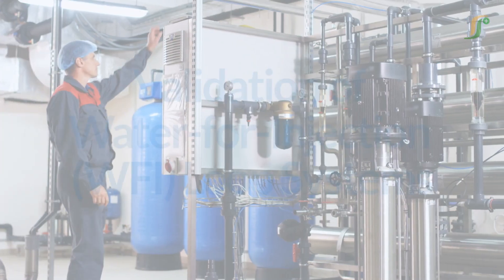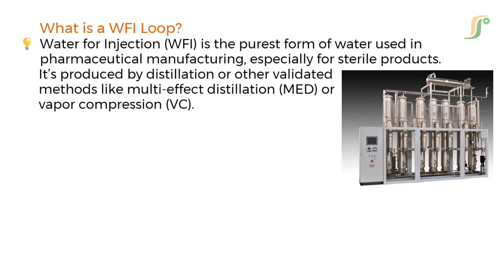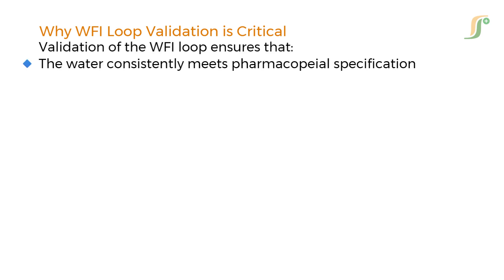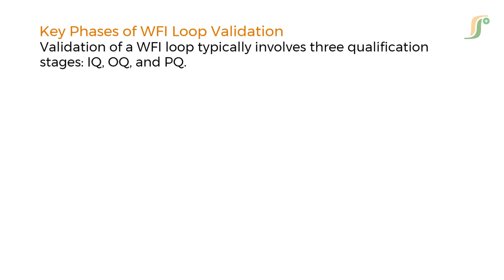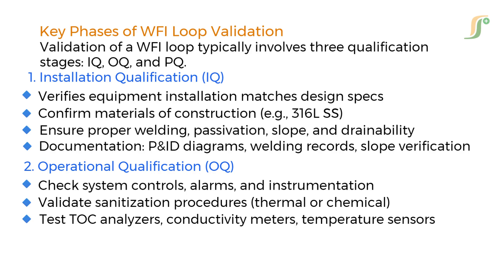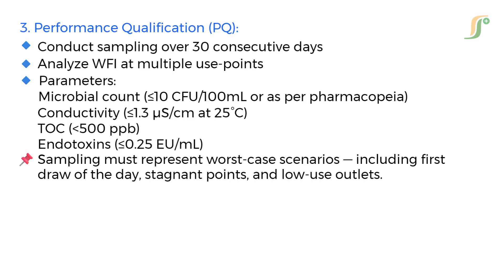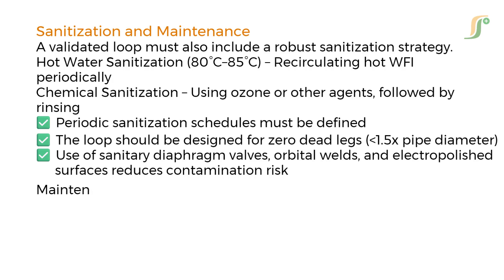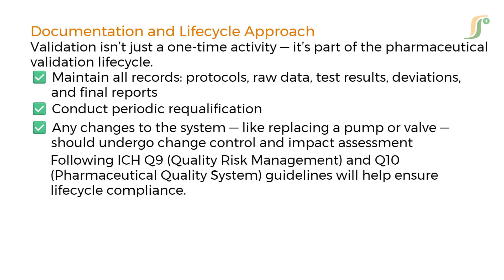Validation of Water for Injection Loop System | WFI System Validation in Pharmaceuticals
💧 Are you responsible for pharmaceutical water systems? Then this video is a must-watch!

In this detailed training video from PharmaGuideline, we explain the Validation of Water-for-Injection (WFI) Loop Systems in a clear, step-by-step manner. Learn how to plan, execute, and maintain a compliant WFI loop validation process that aligns with global regulatory expectations, including FDA, EU GMP, and WHO standards.

📌 What you'll learn:
✔️ What is a WFI Loop?
✔️ Why WFI loop validation is critical
✔️ IQ, OQ, and PQ phases explained
✔️ Sampling strategy and acceptance criteria
✔️ Sanitization methods (thermal & chemical)
✔️ Lifecycle documentation and change control

💡 This is perfect for professionals in QA, QC, Engineering, Validation, and Regulatory Affairs.

for in-depth resources, free tools, and pharma compliance courses.